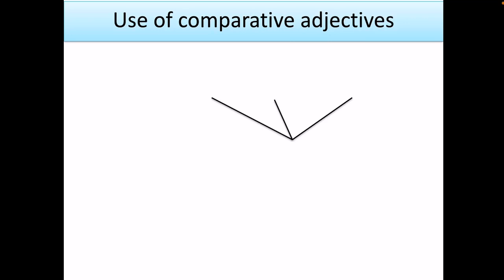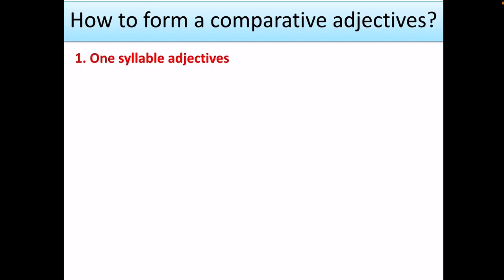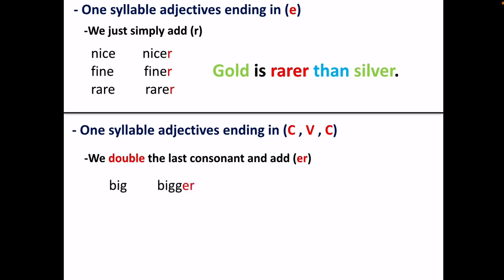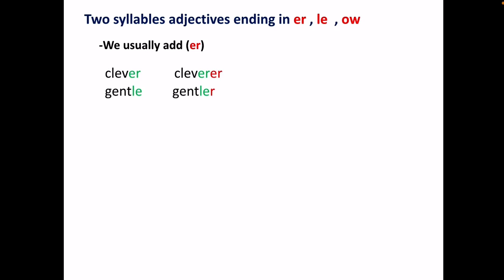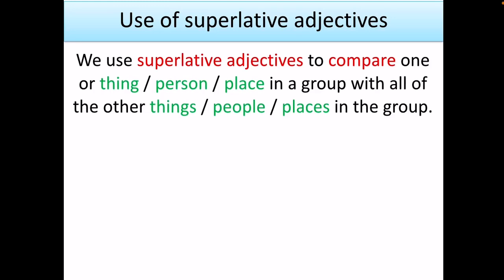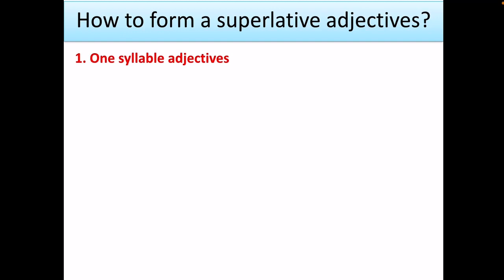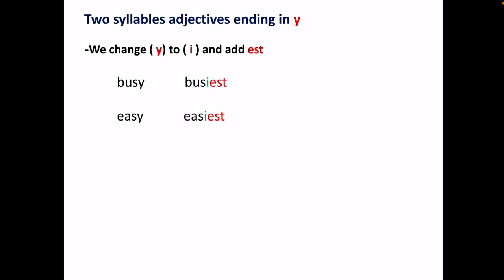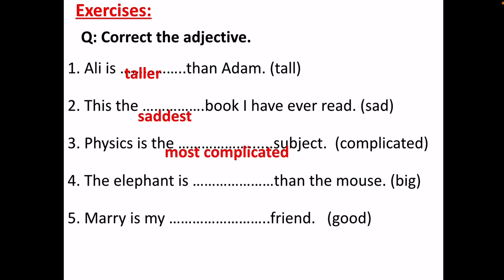مراجعة واساسيات/الصف الثالث متوسط/اللغة الانكليزية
الدرس الثالث